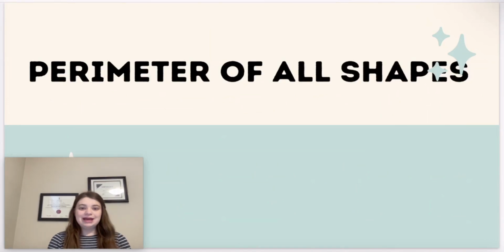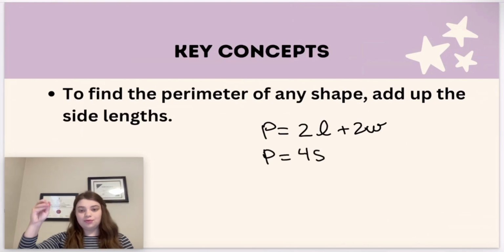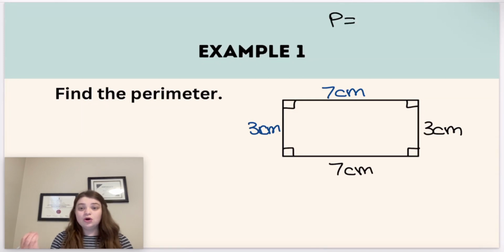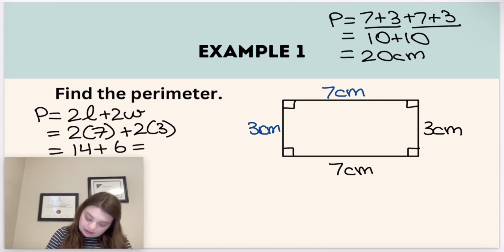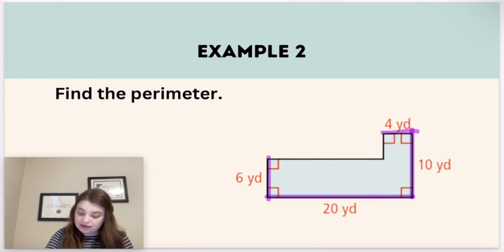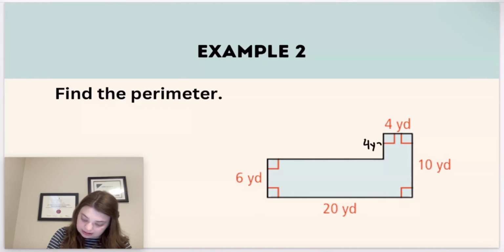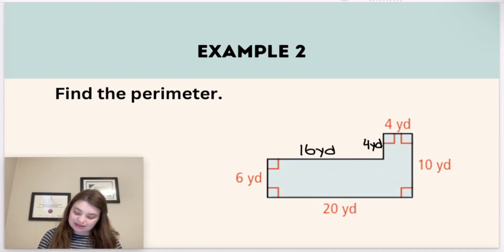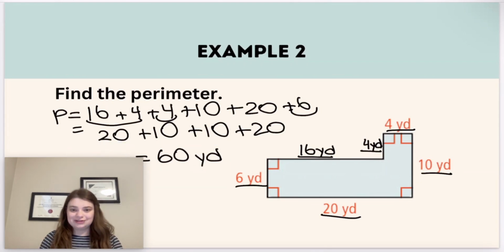Perimeter of any Shape